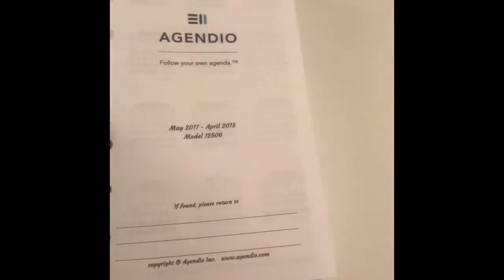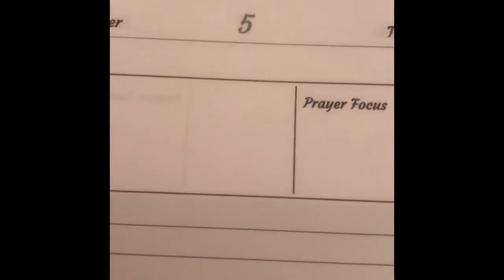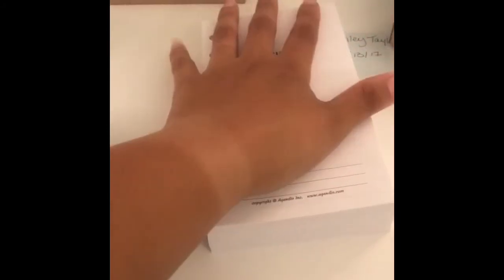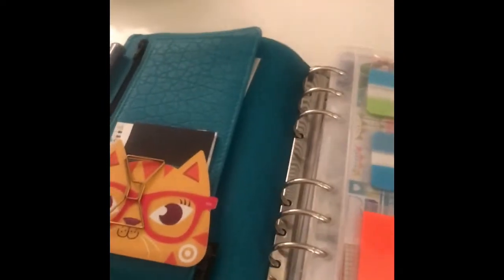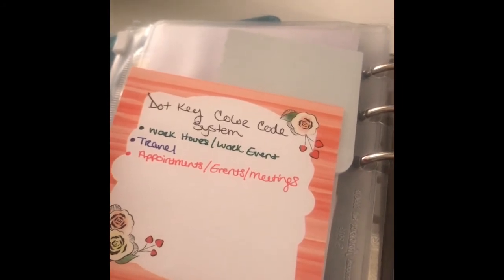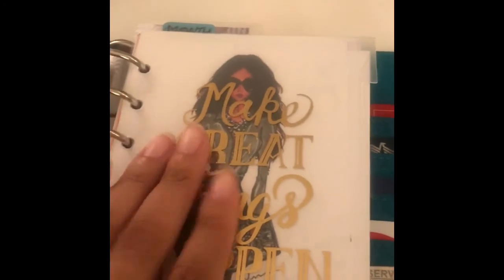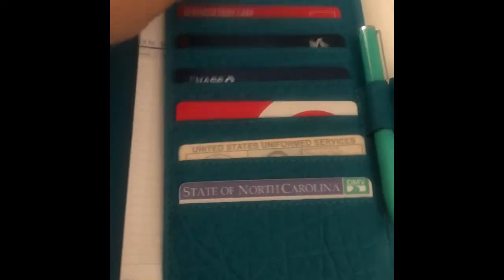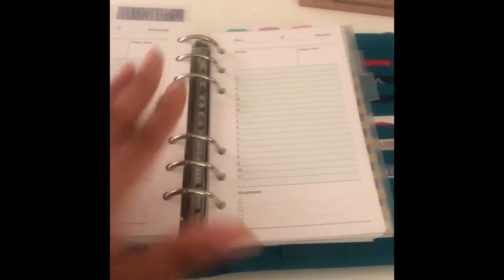Van Der Spek Standard Menthe